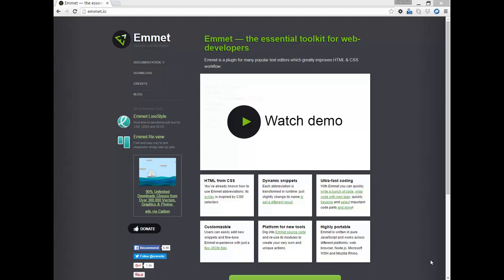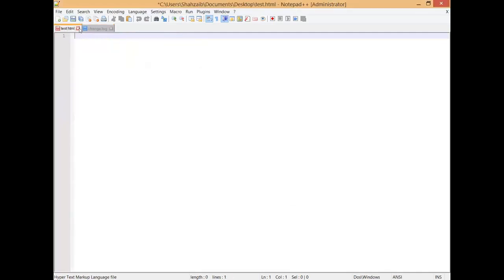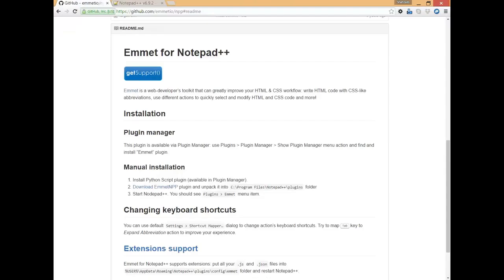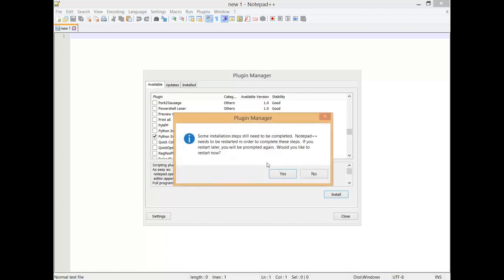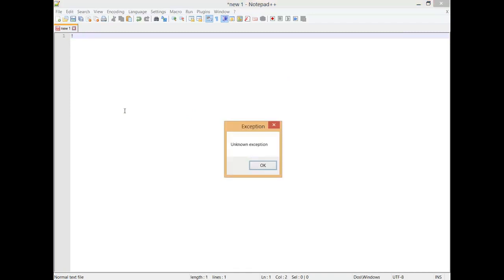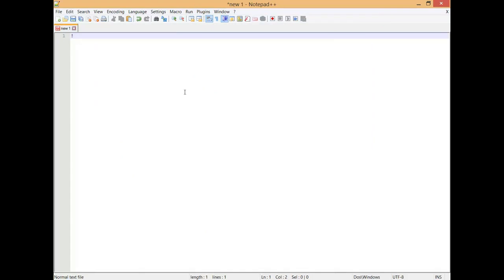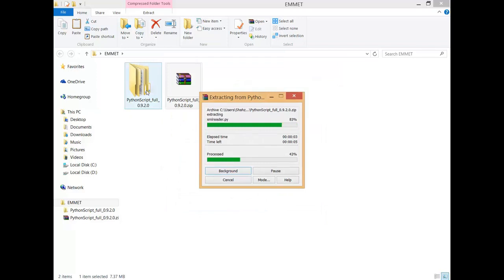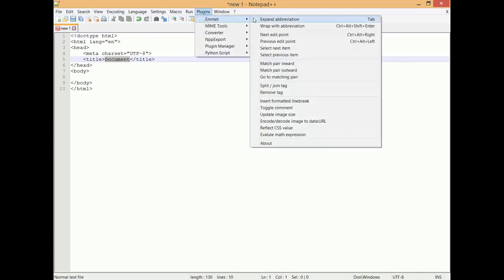Intro to the Emmet | #4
Hey Guys Welcome😍, I hope you all are doing well-I'm course guru. Brings-up here a big backpack of paid valuable Web Development Course in just free. Here by completing entire playlist and regular practicing the modules you will definitely become a great skilled full-stack web developer in a very short period of time.

This course aim is only to teach you a web development from beginner level to advance level...😎

I'm updating the playlist regularly so please watch and perform consistently to get good results.🤩
"In this video you will learn about the Ninja Technique for writing the code of HTML, CSS, JAVAScript. Yes I'm Giving a hint of Emmet. It is a plugin used in various test editor. to write a short code, okay further you can learn about Emmet from this video...So Stay Tune & All the best...👍"
please read the description regular and complete to get informed about the content,  announcement and more...🙏

I will Notice you here for the next video with topic and it's link...

Once Again All The Best...🤞
             Comment ✍ If you have any query or some problem.